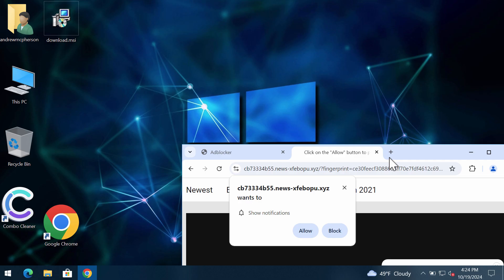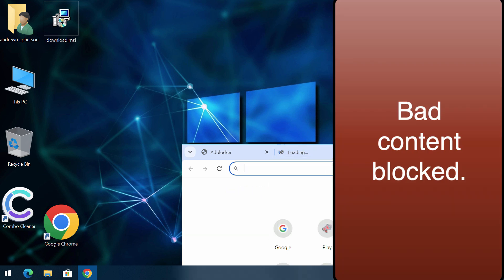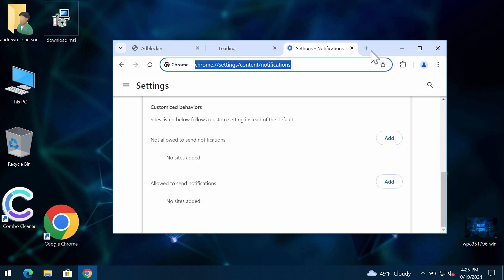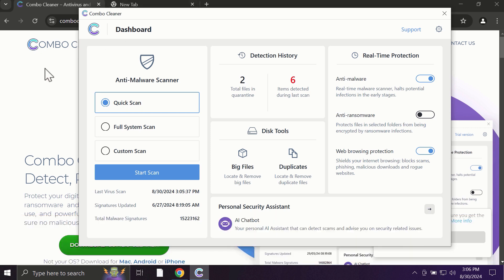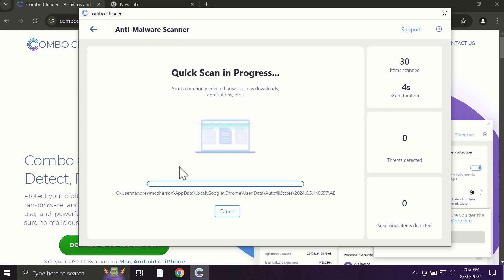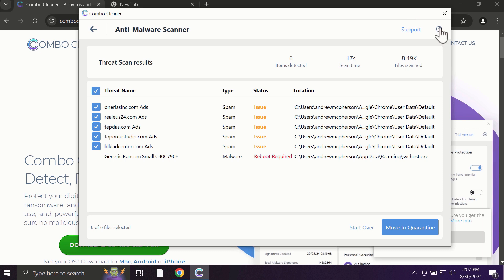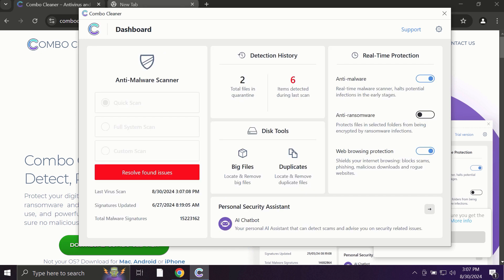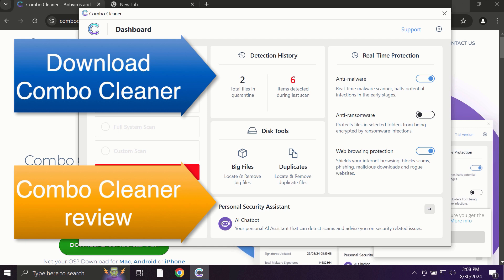News-xfebopu.xyz advertisements - how to delete?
News-xfebopu.xyz is a dangerous site. It now attacks Google Chrome and may also affect other browsers. Do not ever interact with such pop-ups.Remove them all with Combo Cleaner Antivirus via the official or, optionally, use the manual tips set forth in the video.